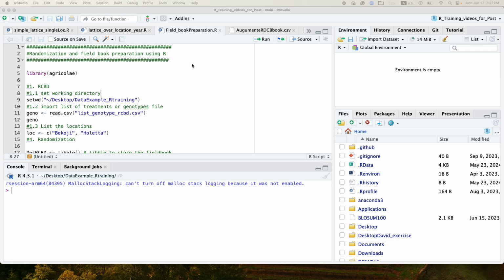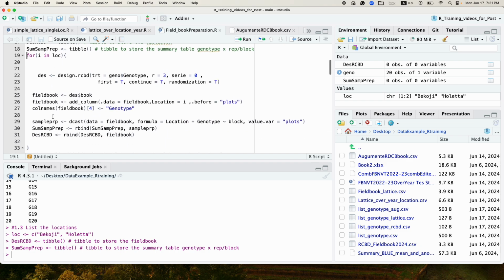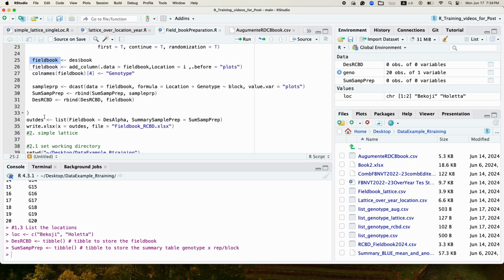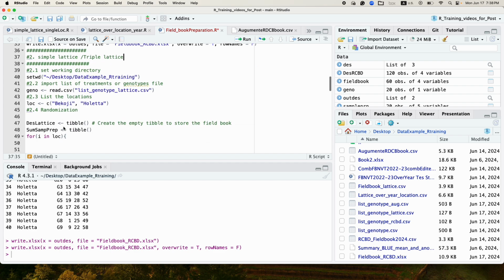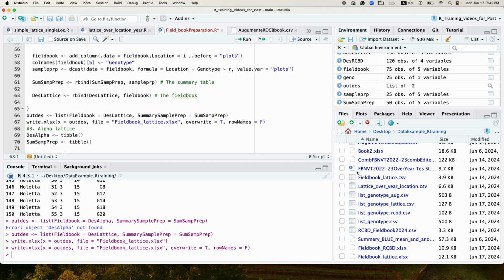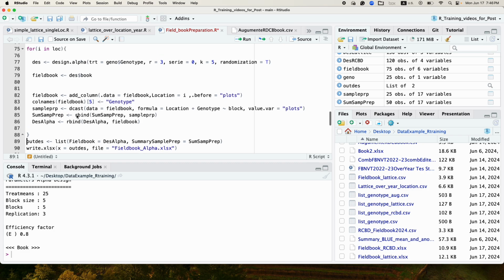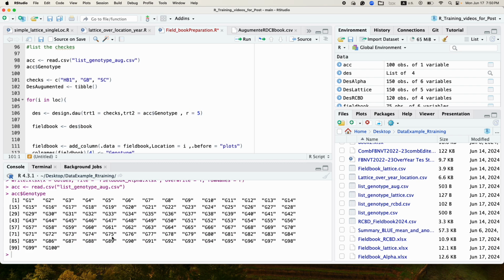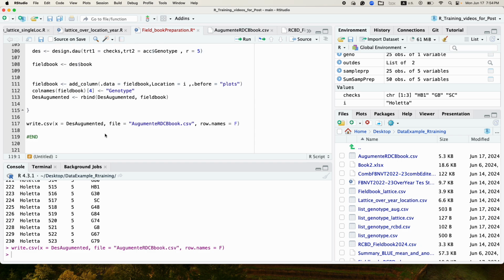Fieldbook preparation Using R part1: RCBD, lattice & augmented RCBD Experimental Designs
The video shows how to randomize treatments and create the field book for RCBD, simple or triple lattice, Alpha lattice, and Augmented RCBD designs.